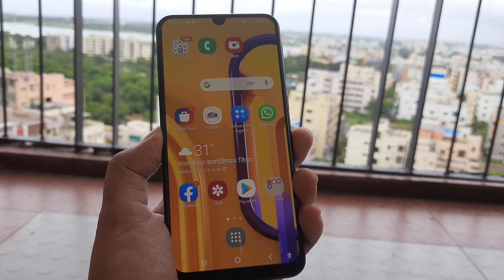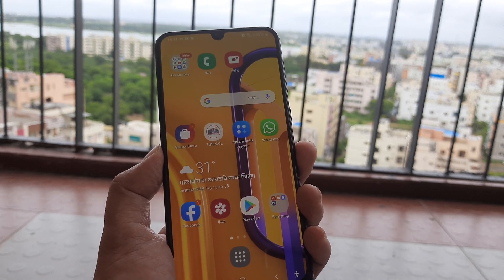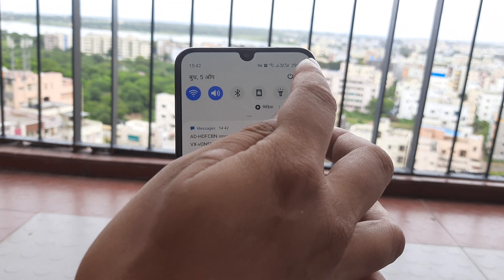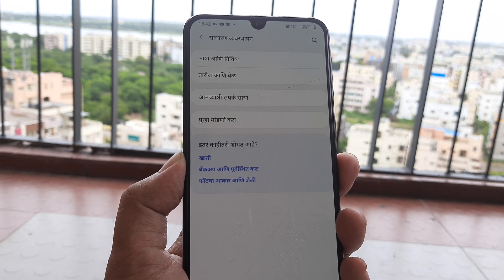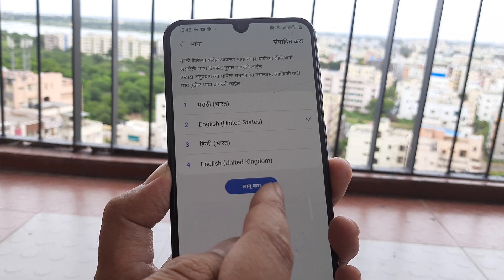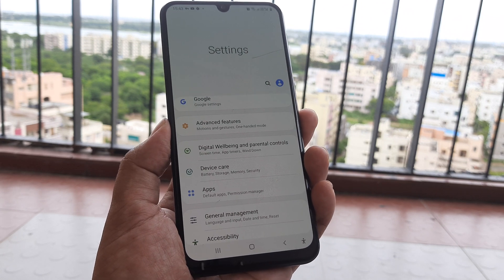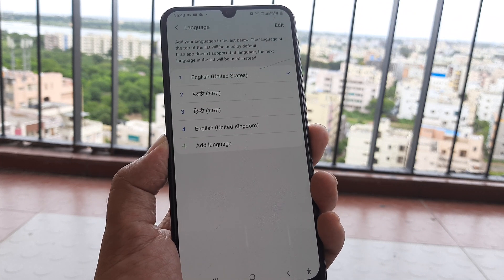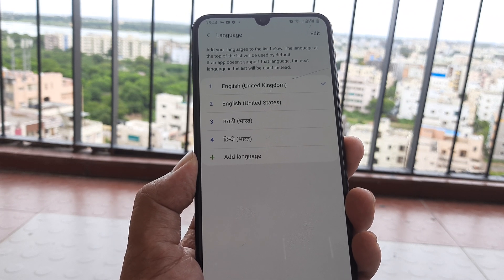How to change language settings to English in android | NEW | 2020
How to change language settings to English in android